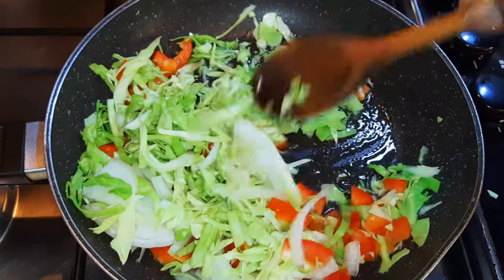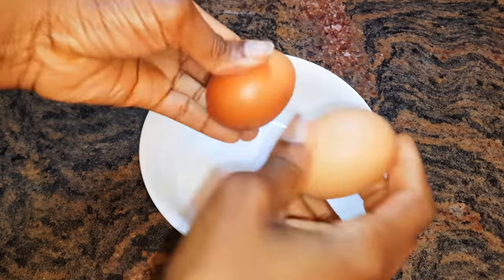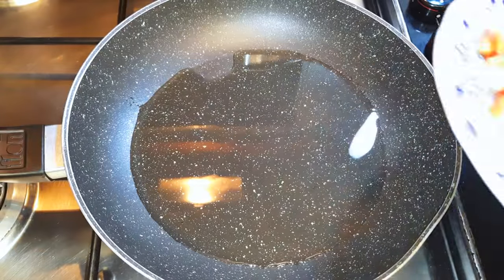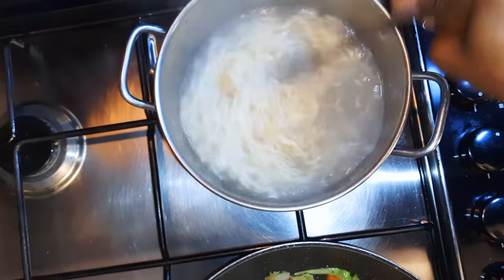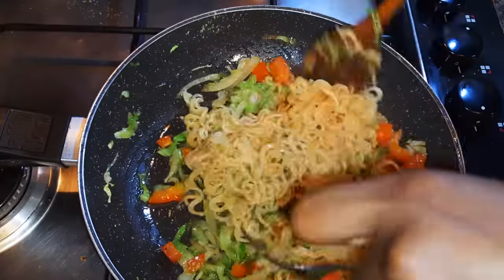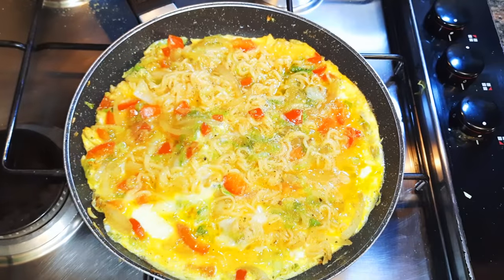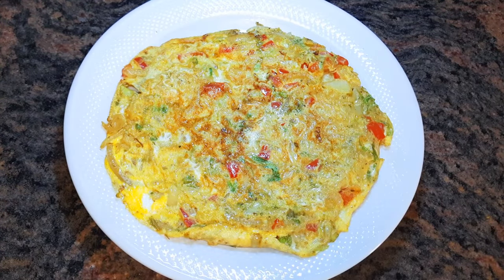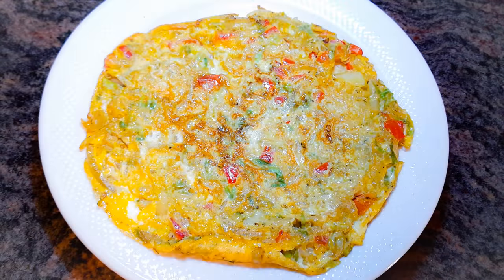Fried Noodles Omlette, My Favourite Lunch. Ready In 5 Minutes. Street Food At Home.